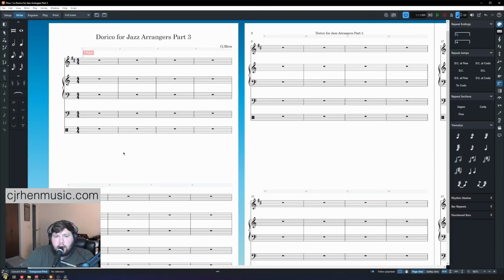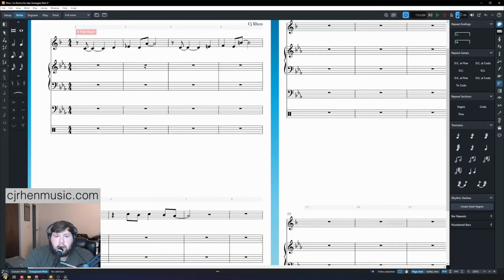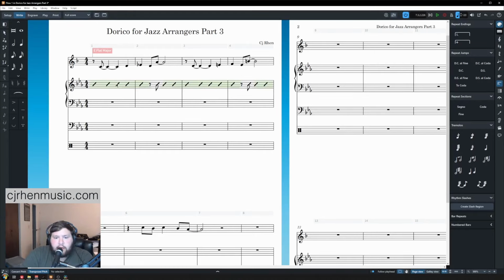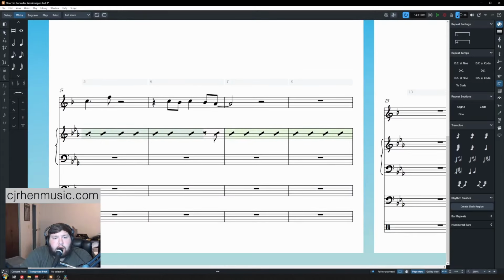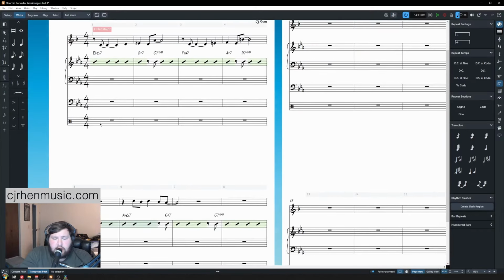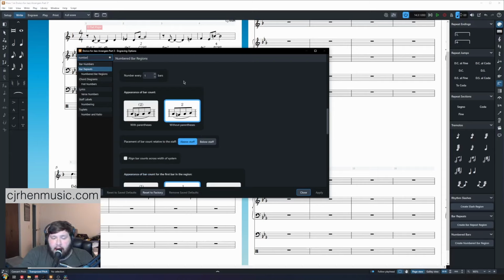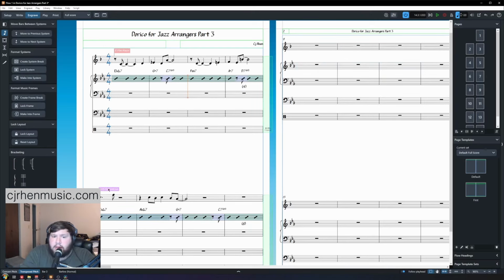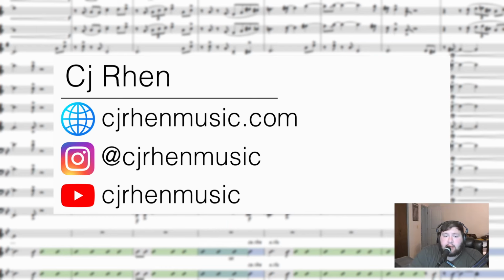Dorico for Jazz Arrangers Part 3: Rhythm Slash and Numbered Bar Regions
This is my third video diving into Dorico covering rhythm slash regions, rythm slash voices, and numbered bar regions.